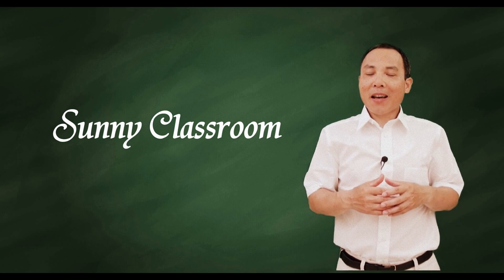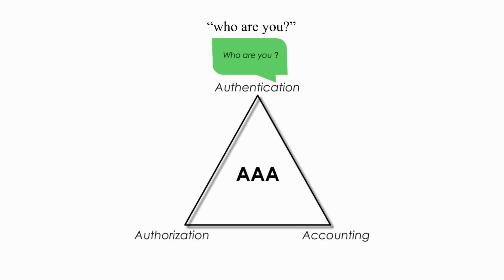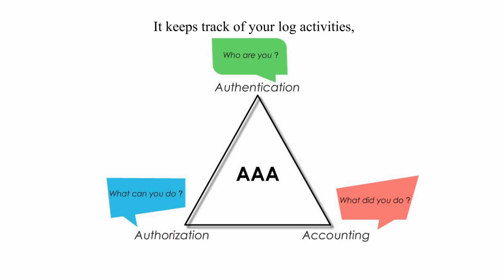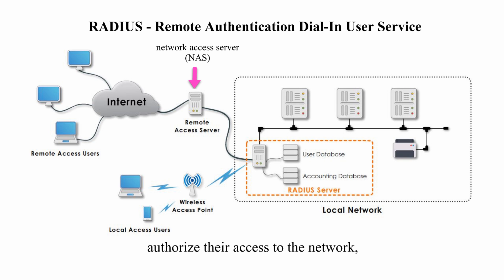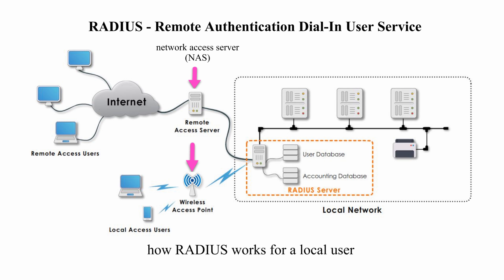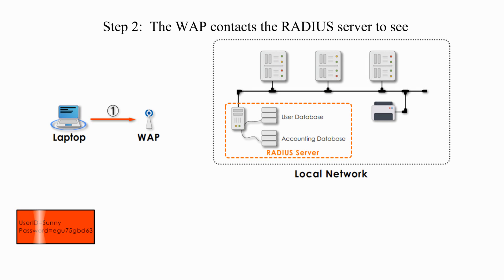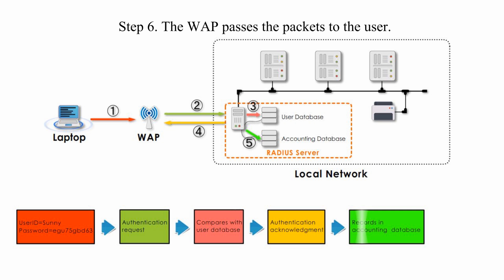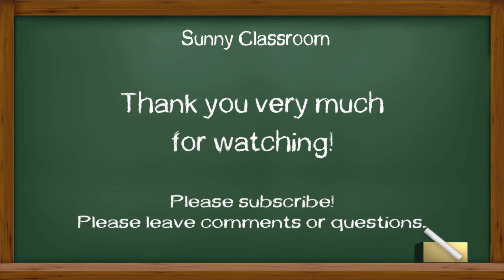AAA framework and RADIUS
AAA stands for Authentication, Authorization, and Accounting. It is a fundamental security framework for controlling a user’s access to a network, determining access levels or user privileges based on policies and user identity, and keeping track of the user’s activities.

RADIUS stands for Remote Authentication Dial-In User Service. It is a client/server protocol and system that enables a network access server, or NAS, to communicate with a central server to authenticate dial-in users, authorize their access to the network, and keeps track of their activities.

Sunny Classroom